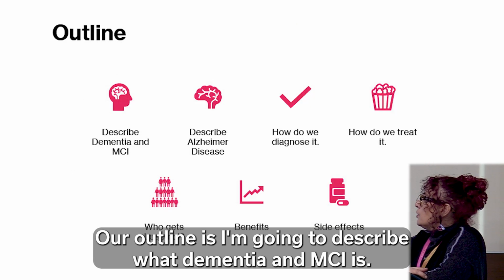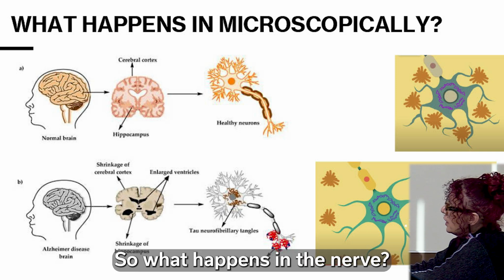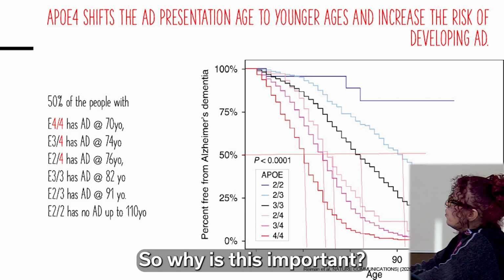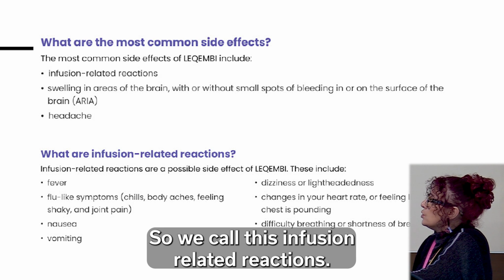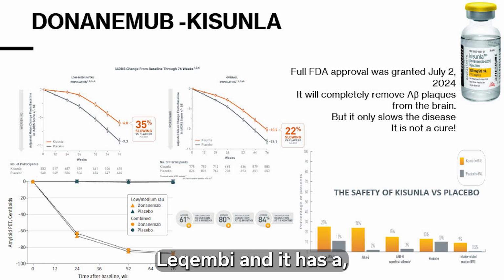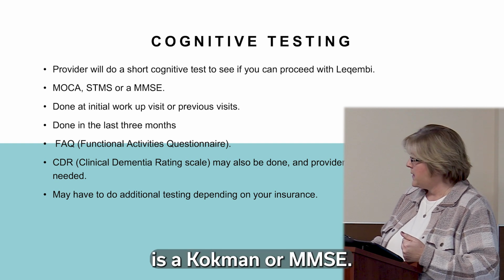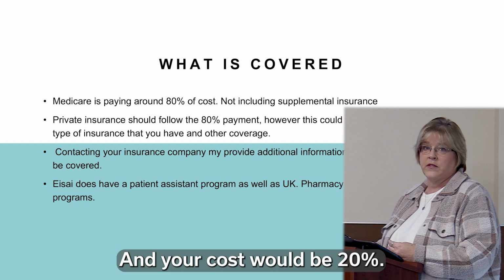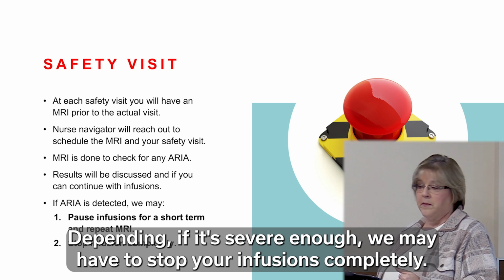What is Anti-Amyloid Therapy? With Dr. Pinar Coskun and Kim Lowry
What is Lequembi and is it for me? Join Sanders-Brown Center on Aging as we discuss this new anti-amyloid therapy. Today you will hear from Dr. E. Pinar Coskun, UK neurologist and Kim Lowry, APRN as they provide information on Lequembi including diagnosing and treating MCI, benefits and side effects.  You will also learn what happens during a Lequembi clinic initial consultation and how you can find out if Lequembi is right for you.